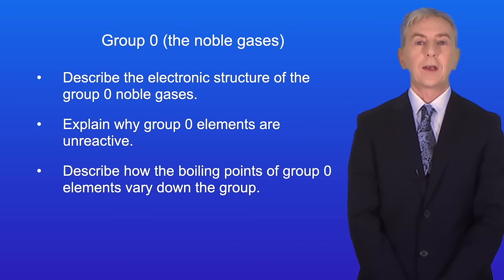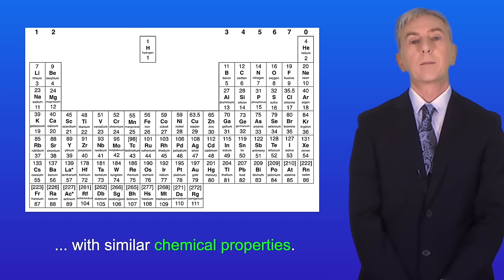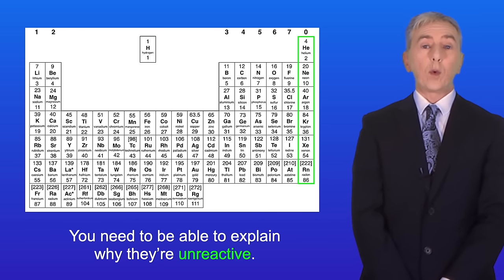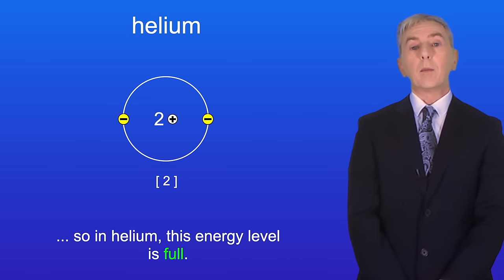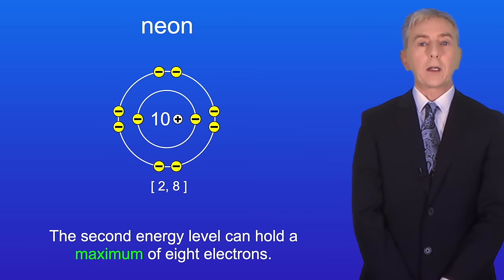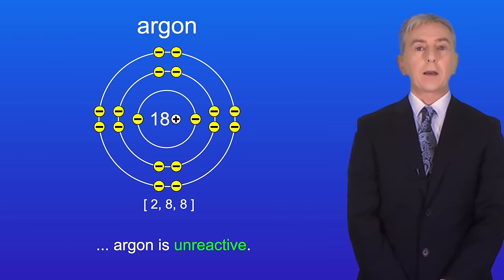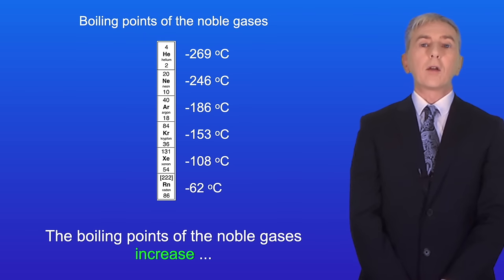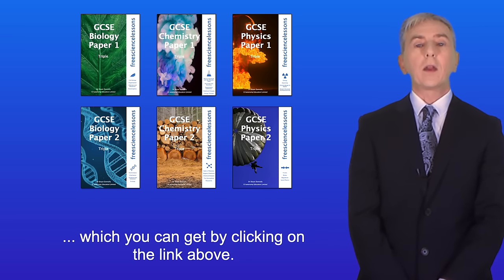GCSE Chemistry Revision "Group 0"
In this video, we look at group 0, which are also called the noble gases. First we look at the electronic structure of group 0 elements and use this to explain why the group 0 elements are generally unreactive. We then look at how the boiling points of the group 0 elements vary going down the group.